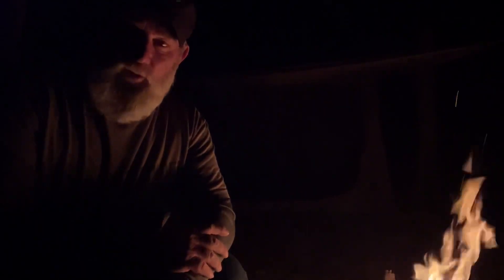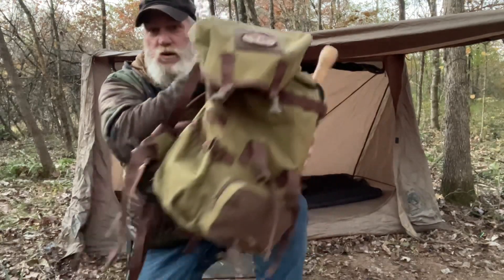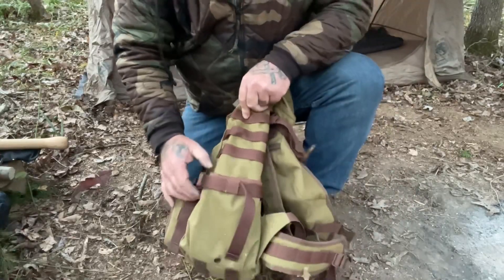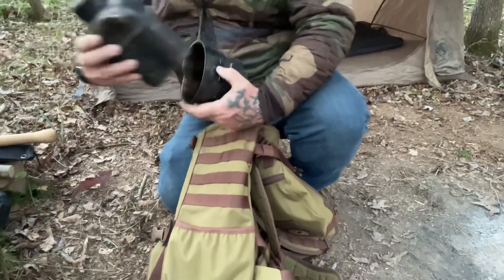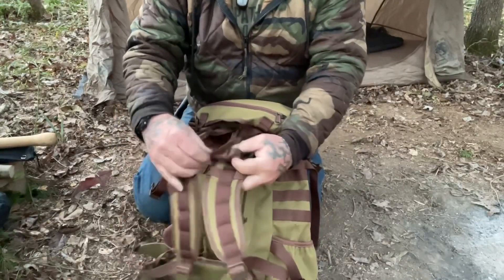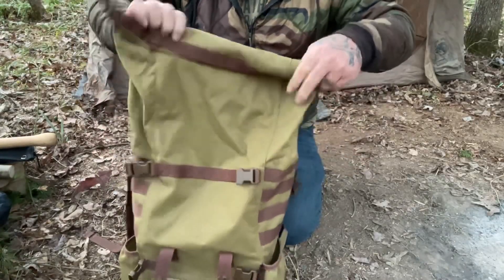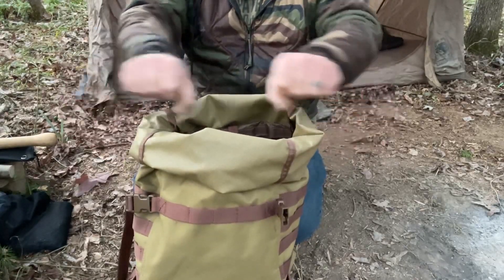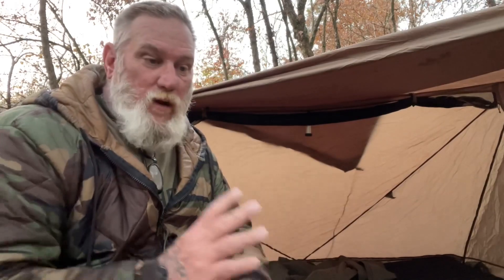Overnight Camp and New PF Scout Pack Overview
Overnight camp and Overviews of NEW PF Scout Pack